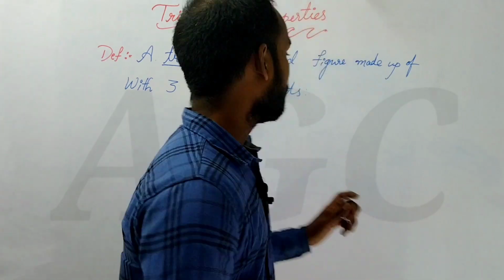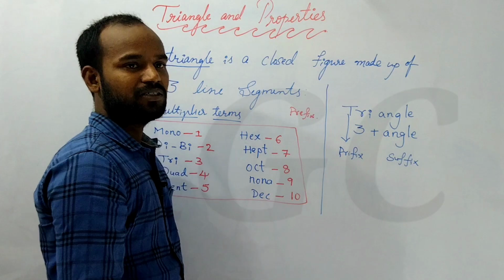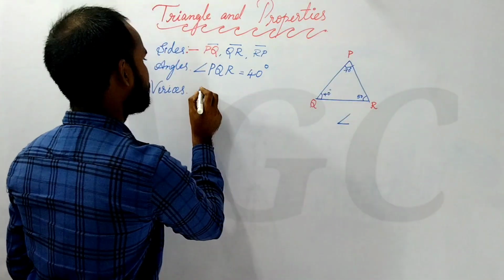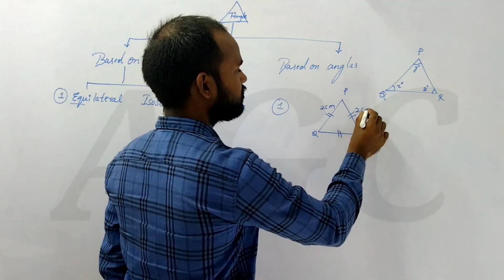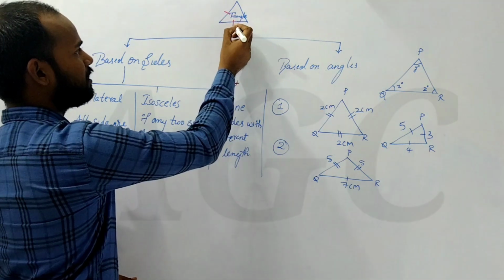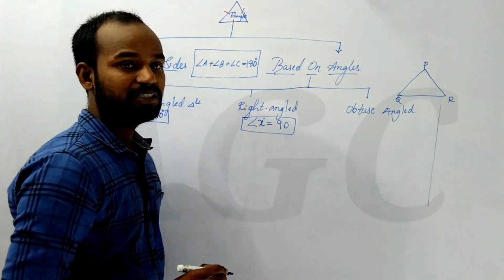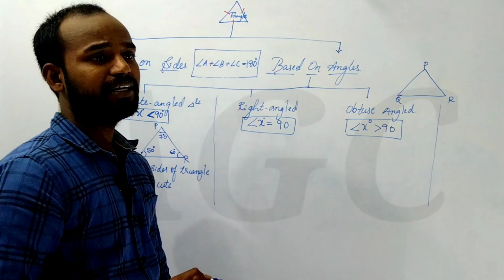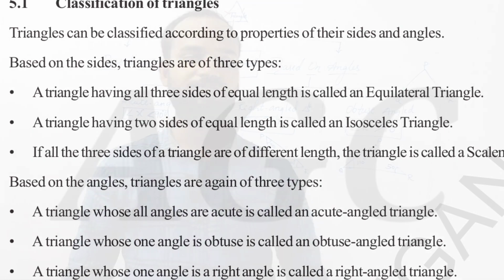chapter 5 Properties of Triangle